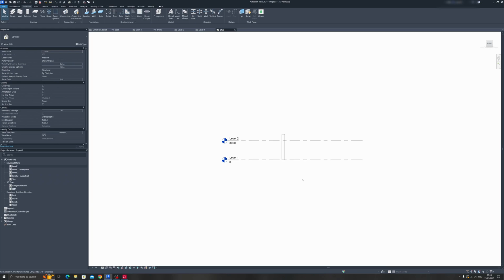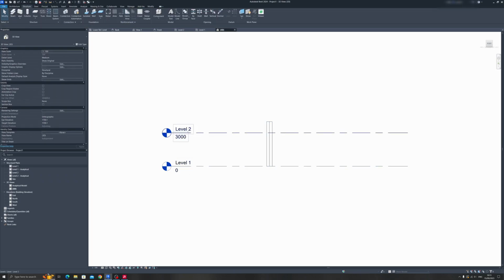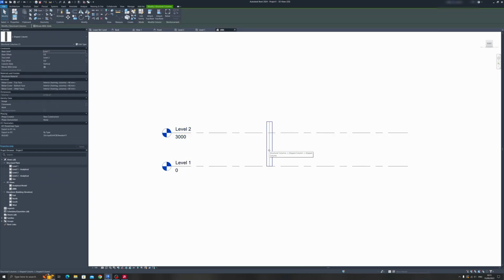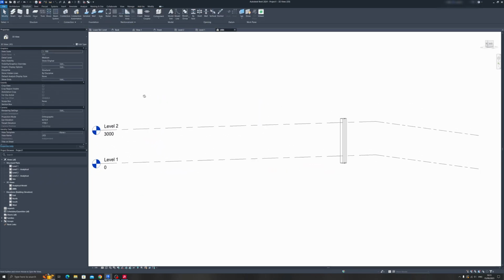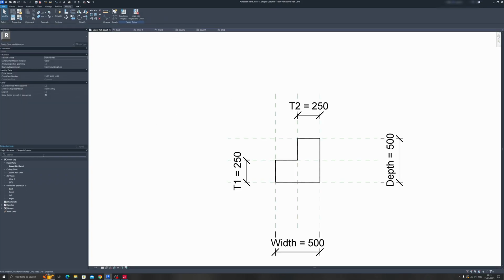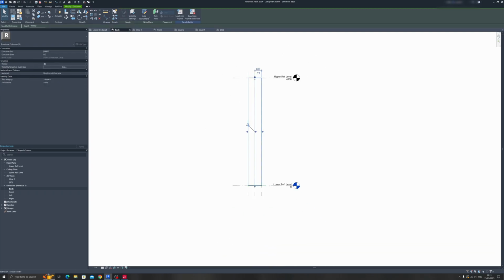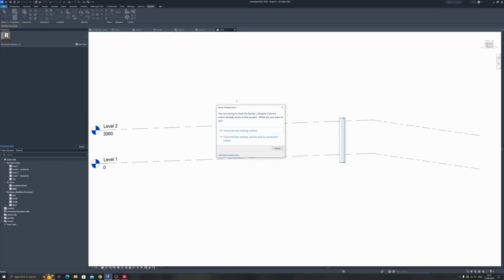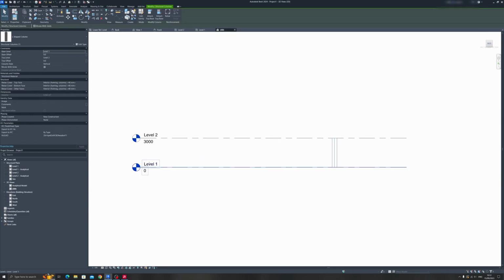Wrong Column Height in Revit?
Do you have an issue in Revit where your column refuses to obey the level constraints even when you try to use offsets? In this video I will show you how to fix the issue of columns not following your Level heights by editing the Revit Column Family.